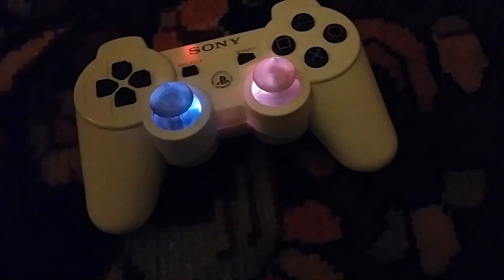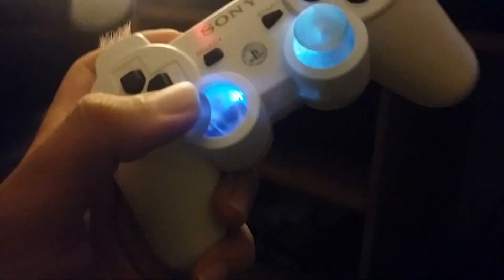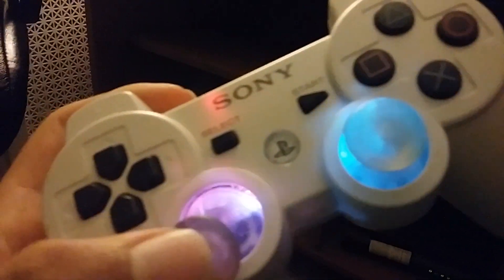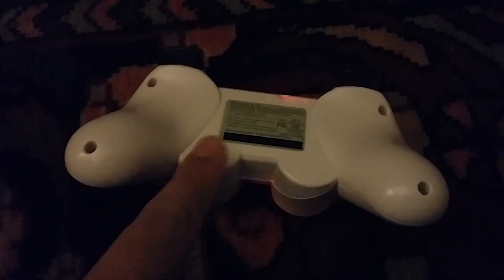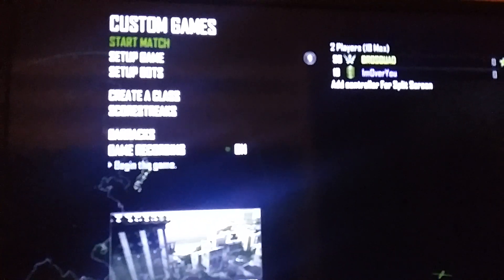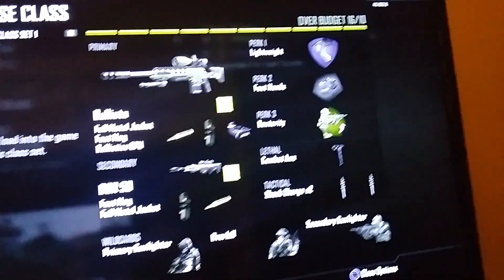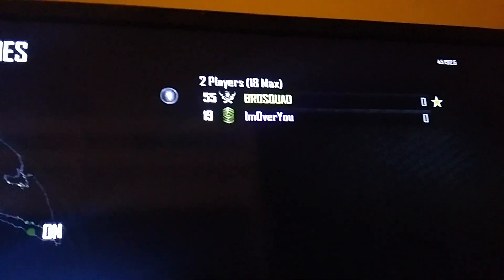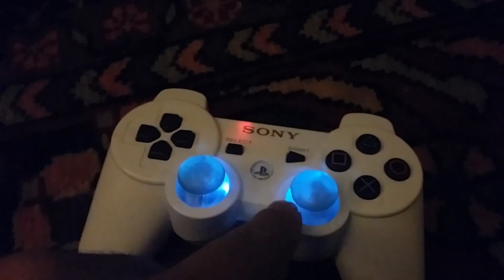How Does a Modded Controller Work?